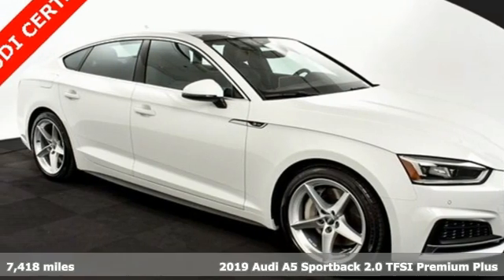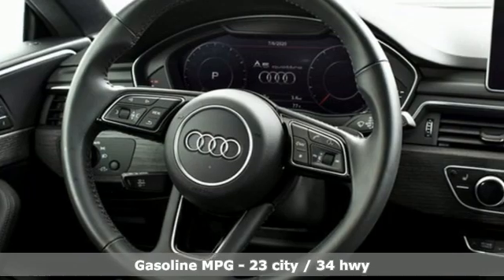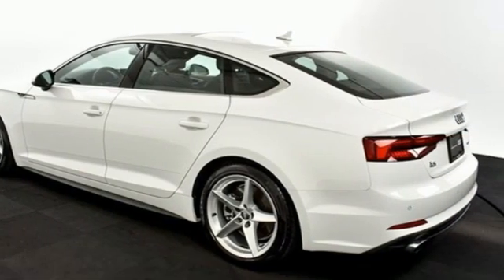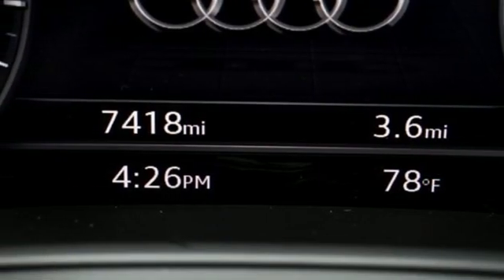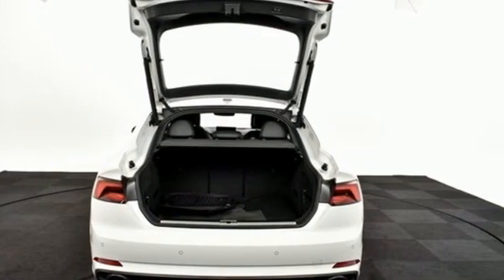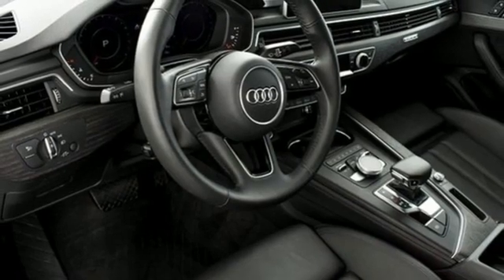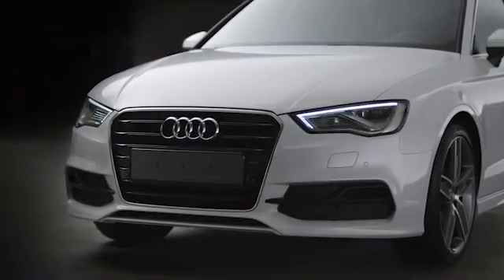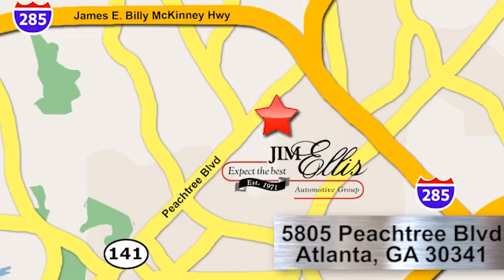Used 2019 Audi A5 Atlanta Alpharetta, GA LR16994 - SOLD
Year: 2019
Make: Audi
Model: A5
Trim: 2.0T Premium Plus
Engine: 2.0L 4-Cylinder TFSI
Transmission: 7-Speed Automatic S tronic
Color: White
Interior: Black
Mileage: 7418
Stock #: LR16994
VIN: WAUENCF51KA071875
Audi Certified 2019 Audi A5 2.0T Premium Plus Sportback quattro configured in a classic Ibis White over Black leather sport seats. This A5 SB has passed our Audi Certified inspection and offers a stylish German sports sedan with a practical hatch with top tech and options. Options include navigation, backup camera, Audi Side Assist, parking system plus, S Line Sport Package, 18 inch wheels, Bluetooth with Carplay, Pano roof, heated seats. brbrbrbrbrbrbr*quattrobr*Black w/Leather Seating Surfacesbr*Alarm System w/Motion Sensorsbr*Aluminum Trimaran Inlaysbr*Audi Advanced Keybr*Audi MMI Navigation Plus w/MMI Touchbr*Audi pre sense rearbr*Audi Side Assistbr*Auto-Dimming Exterior Mirrorsbr*Auto-dimming Rear-View mirrorbr*Audi Pre Sense Brake assistbr*Convenience Packagebr*Driver Seat Memorybr*Emergency communication system: Audi connect CAREbr*Exterior Parking Camera Rearbr*Front Sport Seatsbr*Garage door transmitter: HomeLinkbr*Leather Seating Surfacesbr*Parking System Plus (Front/Rear Acoustic Sensors)br*Power Folding Exterior Mirrorsbr*Power Liftgatebr*Power moonroofbr*Premium Plusbr*Rain sensing wipersbr*Rear Seat USB Charge Portsbr*S Line Bumpersbr*S line Sport Packagebr*SiriusXM All Access Servicebr*18" x 8.5" 5-Arm-Star DesignbrbrbrbrbrbrbrbrAudi Atlanta is the largest Pre-Owned Audi Dealership in the nation. Our inventory moves extremely quickly. PLEASE BE SURE TO SECURE YOUR APPOINTMENT. All vehicles are subject to sale at any time. As a courtesy to our clients, a partial payment and signed agreement will secure an appropriate window of time to allow for travel to inspect and accept the vehicle.

Address:
5805 Peachtree Boulevard